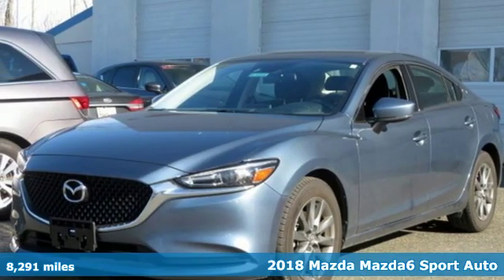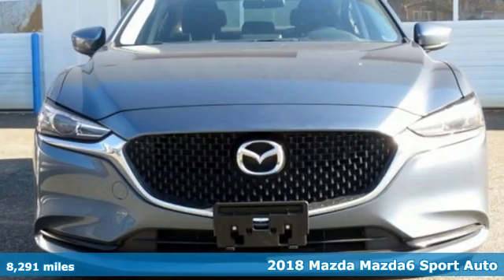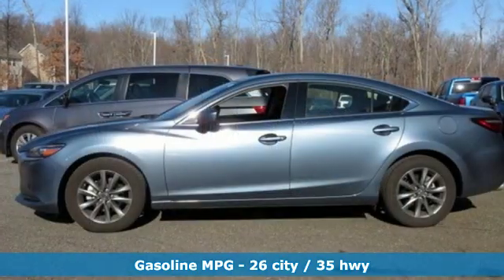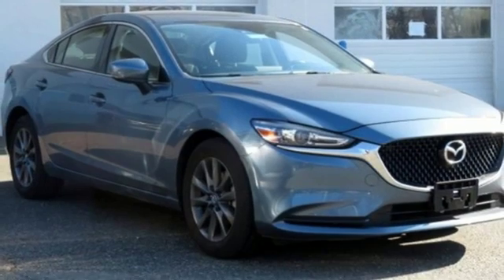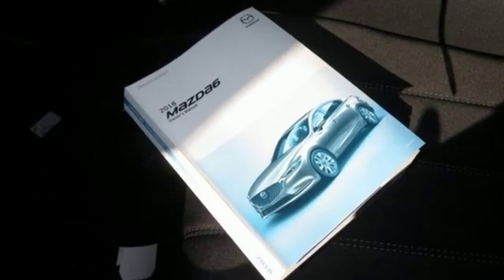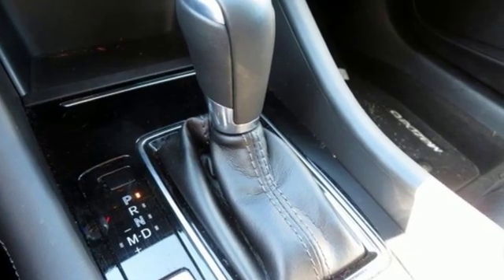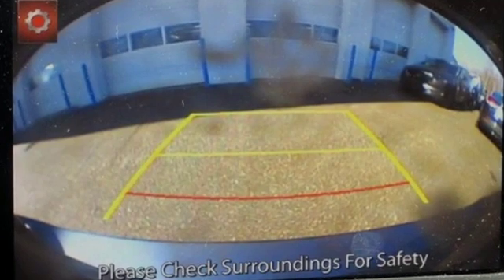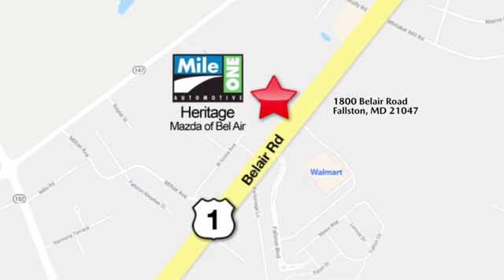2018 Mazda Mazda6 Baltimore MD Bel-Air, MD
Year: 2018
Make: Mazda
Model: Mazda6
Trim: Sport
Engine: SKYACTIVA®-G 2.5L I4 DOHC 16V
Transmission: 6-Speed Automatic
Color: Blue
Interior: Black
Mileage: 8291
Stock #: FP301726
VIN: JM1GL1UM9J1301726
**ONE OWNER**CLEAN CAR FAX**ALLOY WHEELS**PUSH BUTTON START**FACTORY WARRANTY**REAR CAMERA**BLUE TOOTH**brbrClean CARFAX. 2018 Mazda Mazda6 Sport FWD 6-Speed Automatic SKYACTIVA®-G 2.5L I4 DOHC 16Vbrbr26/35 City/Highway MPGbrbrbr*Your additional costs are sales tax, tag and title fees for the state in which the vehicle will be registered, any dealer-installed options (if applicable) and a $299 dealer processing fee (not required by law). Prices are subject to change, and prior sales are excluded from these offers. While every reasonable effort is made to ensure the accuracy of this information, we are not responsible for any errors or omissions contained on these pages. Please verify any information in question with the dealer.

Address:
1800 Belair Road